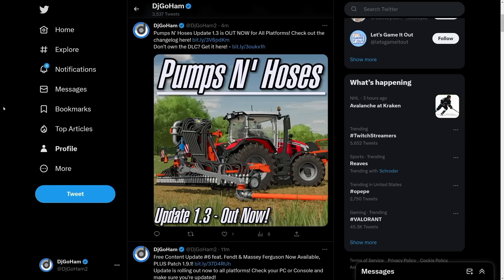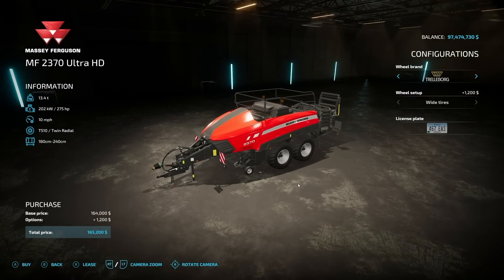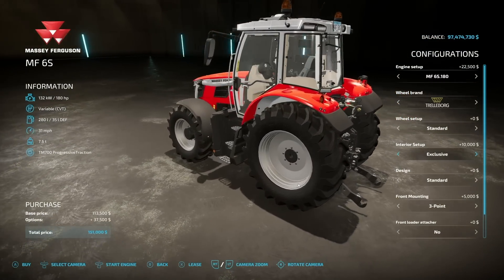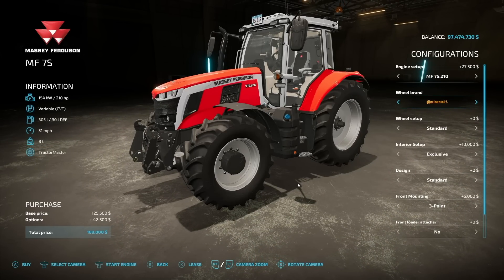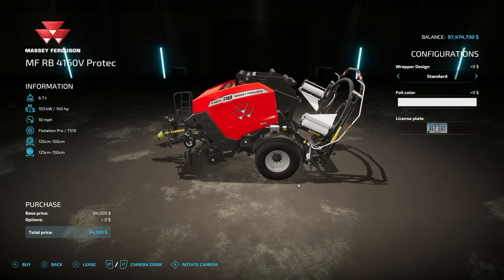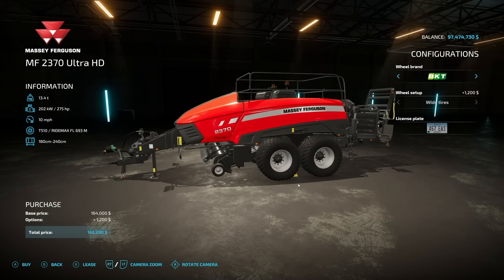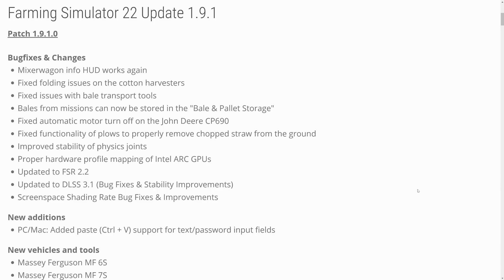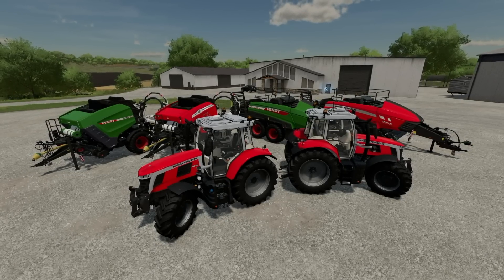Patch 1.9.1 & Free Content Update #6! | Farming Simulator 22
Patch 1.9.1 & Free Content Update #6!
FS22 Patch - Farming Simulator 22

0:00 - Intro
0:11 - Pumps N Hoses
0:18 - Shader Cache
0:36 - What's in the Update
1:10 - Massey 6S
2:21 - Massey 7S
3:20 - Anniversary Editions
3:35 - Massey Round Baler
4:13 - Massey Square Baler
4:36 - Fendt Balers
4:48 - Changelog 1.9.1
6:06 - Outro